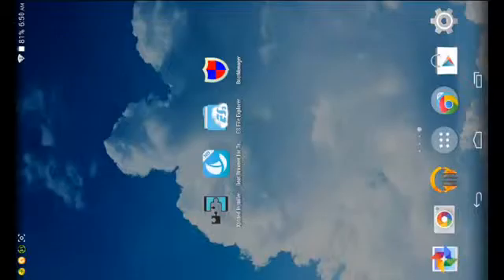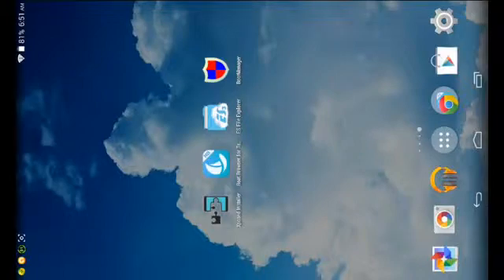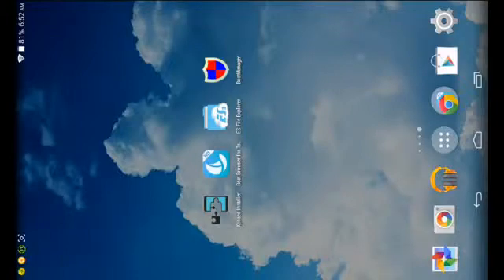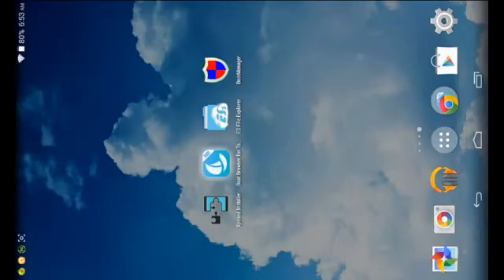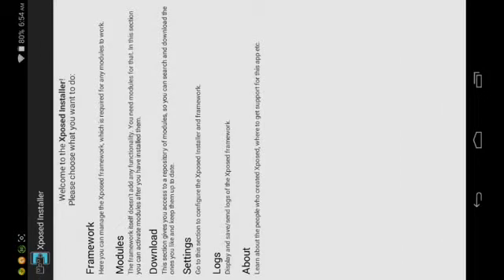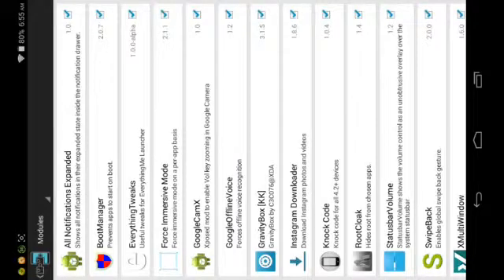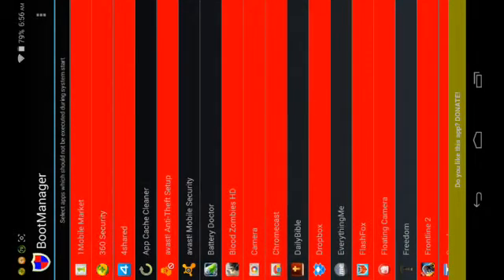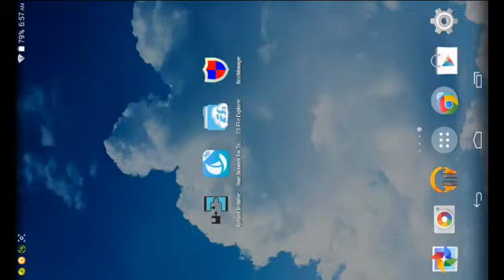How to Manage Apps That Start On Boot on Android (Root Required)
Tablet Name: Samsung Galaxy Tab 2 7.0

Phone Names: MyPhone Agua Rain 2G/ iPhone 4